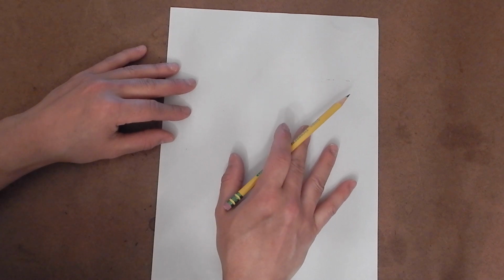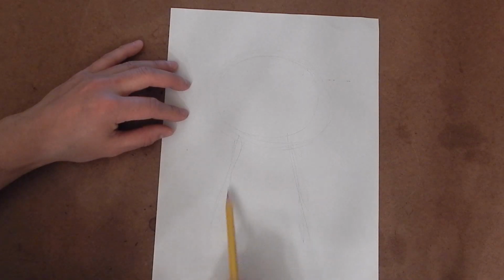Black Lives Matter Elementary Art Lesson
This week, Mr. Reynolds talks about the Black Lives Matter movement, what it means and why it's happening. Then we create social art using iconic imagery.